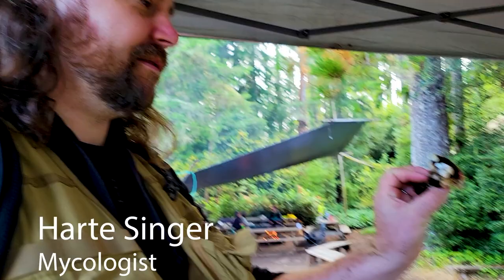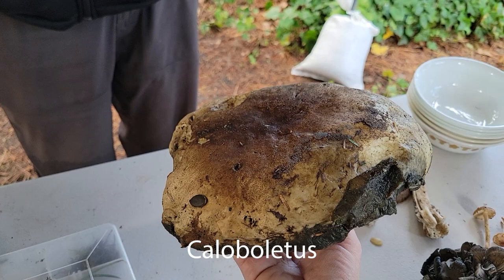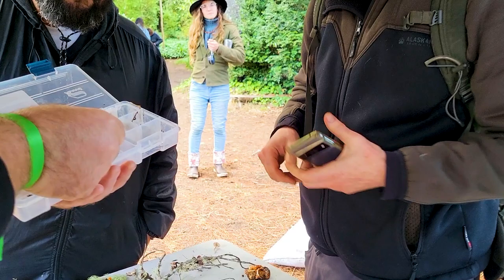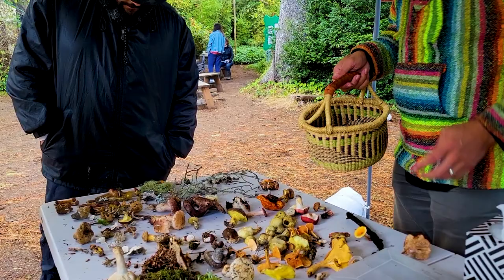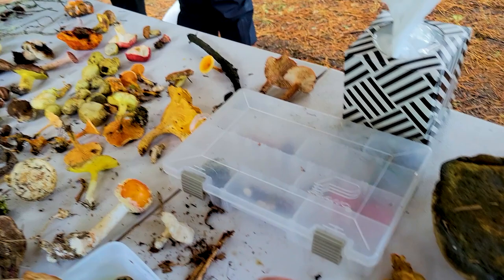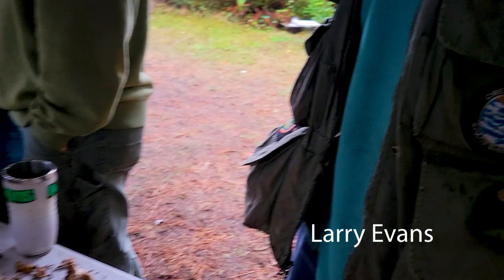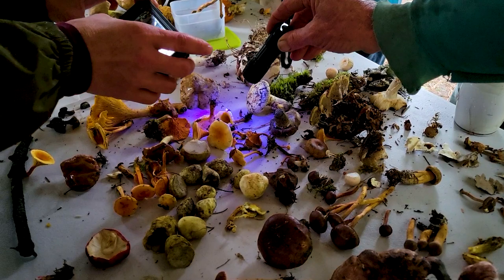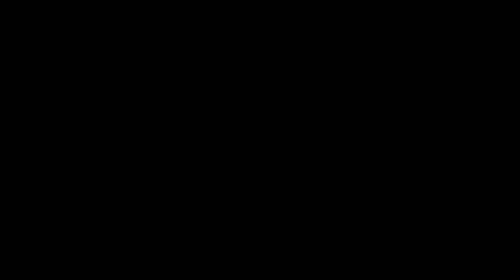Talking about Mushrooms with Alan Rockefeller, Larry Evans, Harte Singer, and Aaron Hilliard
This is a short video, pretty uncut, of a conversation over the Mushroom ID table at the Costal Fungi Symposium in 2022, in Washington State at the coast. A few big mycologists wax poetically about the finds that made it on the table. The video starts out hanging with Harte Singer, a California based citizen mycologist who specialized in ID and genetic sequencing, then along comes his mentor to talk about the mushrooms on the table, Alan Rockefeller. Alan is quickly gaining notoriety as one of the world leading experts on mushrooms, the taxonomy and photography of them and DNA barcoding. Then comes in one of the grandfathers of myco enthusiasm, Larry Evans. Known for his long time affiliation with the Telluride Mushroom Festival, his feature length movie Mushroom Man, and his appearances at Fungi festivals all over the world Larry is a household name in the mycological community. It was really cool to just chat and talk mushrooms with some of my hero's, and even more so to film it for you. Also follow on the other platforms...